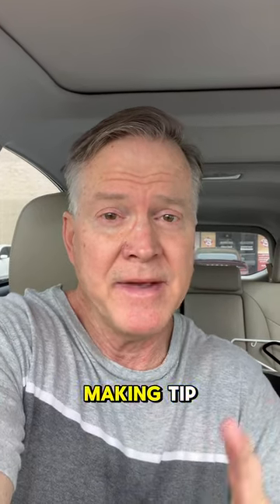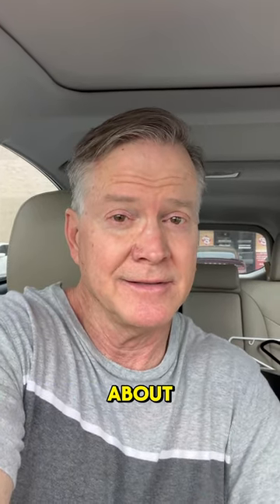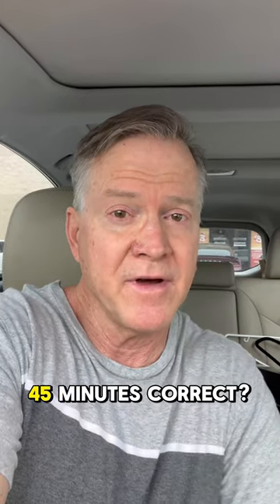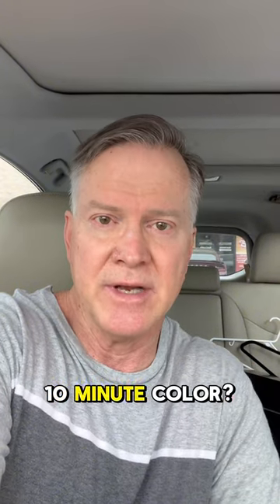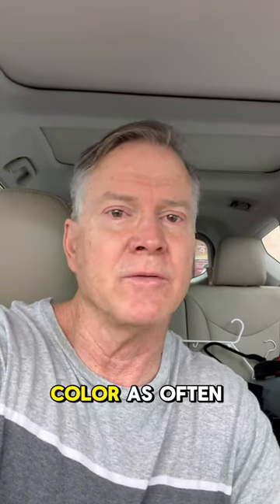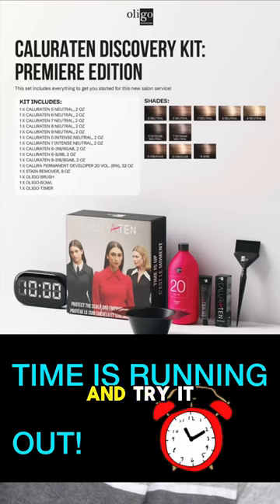How long does it take your hair color to process on 100% White hair?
If you said 45 mins, that is the average time it take for traditional hair color.

Have you compared 10 minute color, such as Oligo’s New CaluraTen?

Lets do the math!

In this example, we will do 10 color services and compare the time it takes in hours.

Traditional color: 10 color services x 45 minutes=7.5 hours

CaluraTen: 10 color services x 10 minutes=1.66 hours

Using 10 minute color instead of traditional color saves you 6 HOURS!!!

HOW MUCH MORE MONEY CAN YOU MAKE NOW, ESPECIALLY WHEN YOU LEVERAGE THE 10 MINUTE COLOR ON THE 6 HOURS SAVED!!!

Time is running our on the Discovery Kit, which includes: 10 shades, 1 developer, stain remover, bowl, brush, and 10 minute timer!